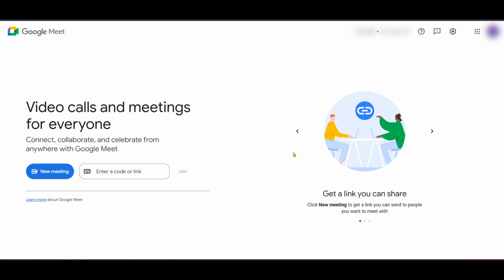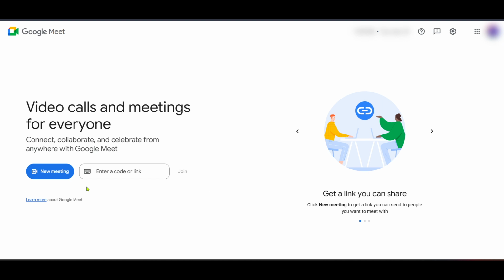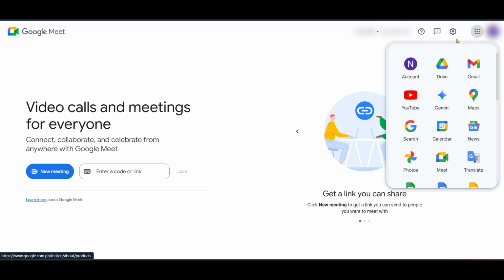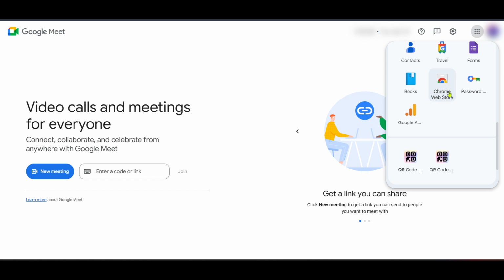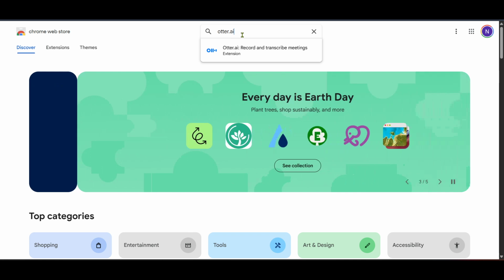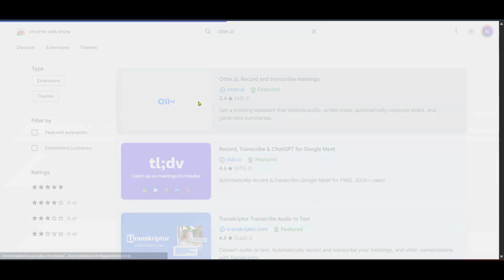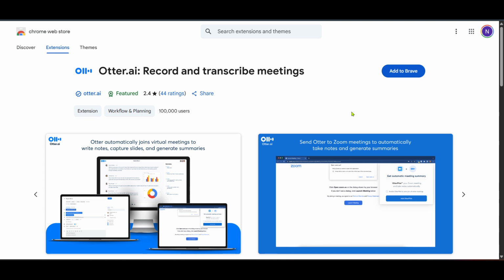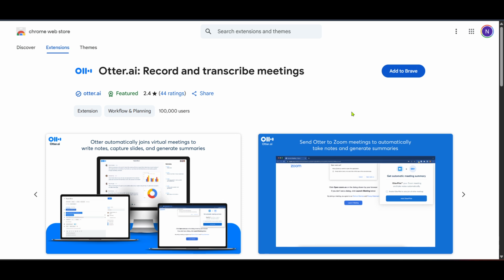How To Use Otter.Ai With Google Meet (Full 2025 Guide)